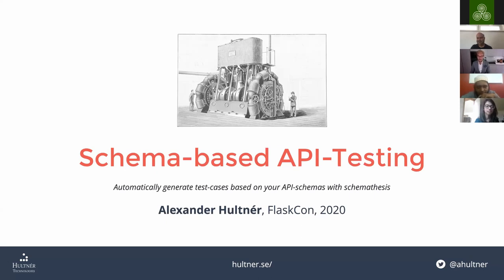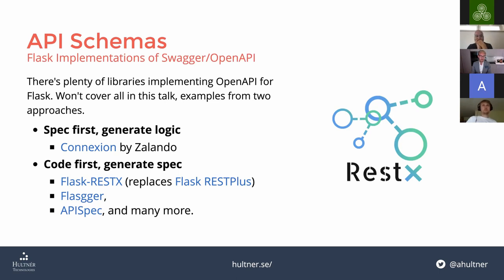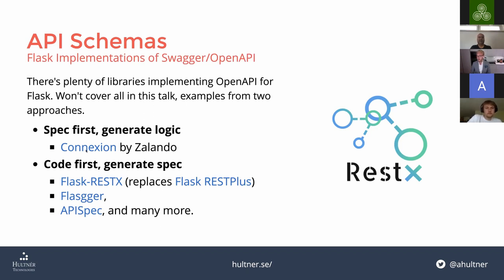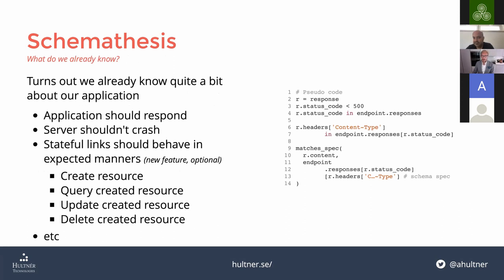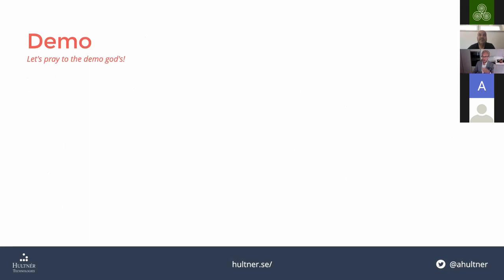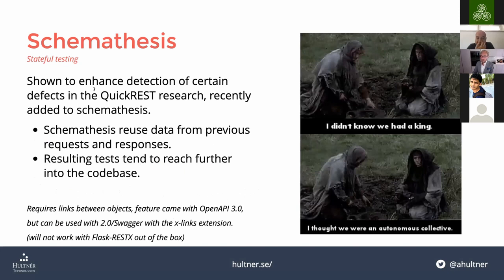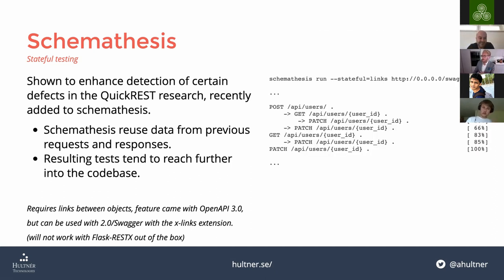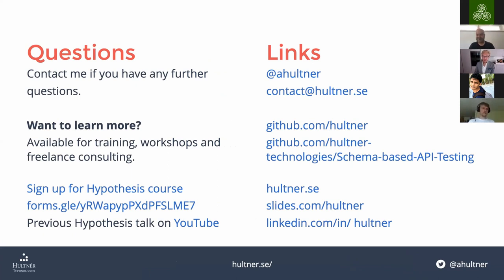⛲ Automatically generate test-cases – Schema-based API testing - Alexander Hultnér 📯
The goal with this talk is to introduce the audience to property-based testing for API’s using schemas to automatically generate test scenarios, enabling them to write more powerful tests faster. The talk will focus on a subset of the field of property-based testing where we focus on testing by automatically generating properties and test strategies from the API Schemas that we often already have. These tests ensure that our APIs conform to their specified schema and enables us to write a much larger amount of tests in less time. I will focus on the schemathesis library which leverages the strong hypothesis library as well as the hypothesis-JSONSchema extension strategies, and will in the future also support GraphQL via the hypothesis-graphql strategies. I’m a contributor to schemathesis and currently working on the future GraphQL support with schemathesis creator, Dmitry Dygalo. I will also compare it with its predecessor “swagger-conformance”, pure property-based testing through hypothesis, schema strategies with hypothesis-graphql and hypothesis-jsonschema, and discuss their advantages and disadvantages. I will also briefly talk about “QuickREST: Property-based Test Generation of OpenAPI-Described RESTful APIs” the research paper that’s part of the inspiration for these tools. By focusing on property-based test generation using schemas we already have, I will show that a field like property-based testing, which can seem quite daunting at first, actually can have a low barrier to entry while yielding large amounts of value in return and is useful for most common web projects today. The talk will show how formal schemas for APIs can and will continue to provide additional value outside the scope of documentation.